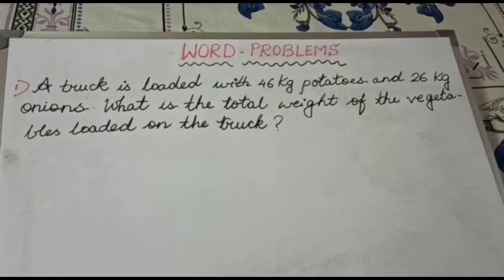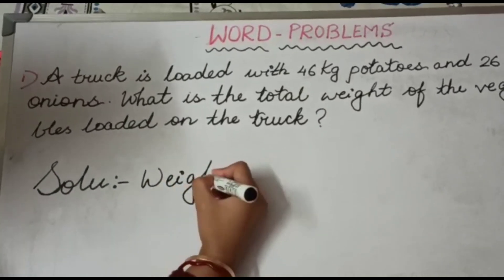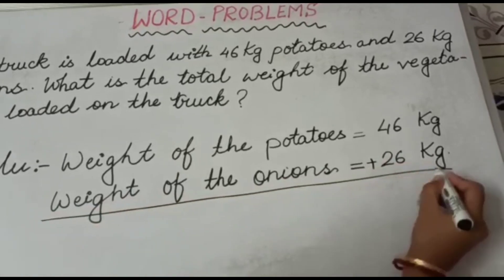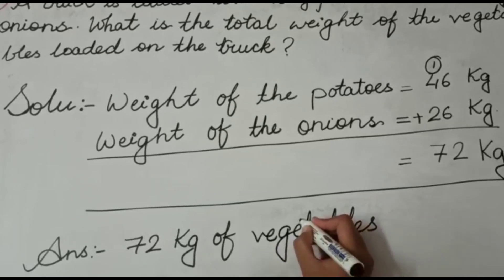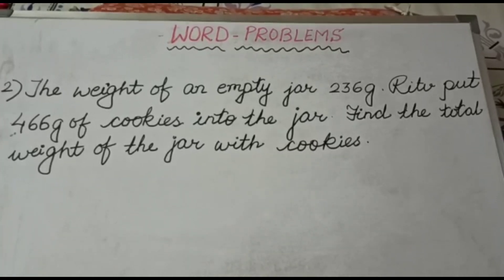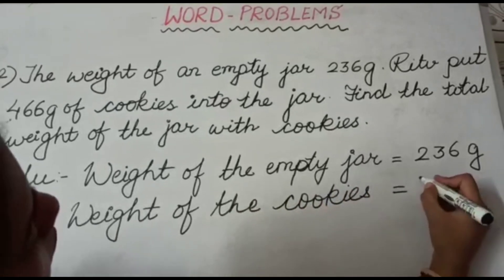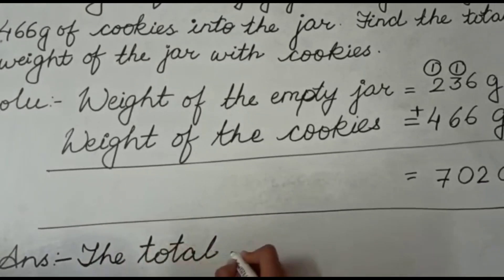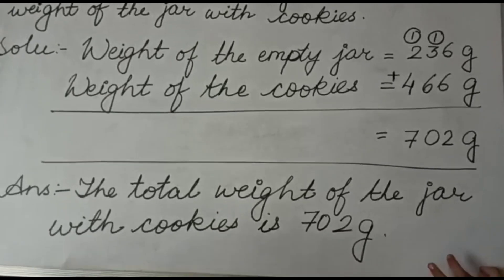Word problem on weight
Do the sums in your copy.